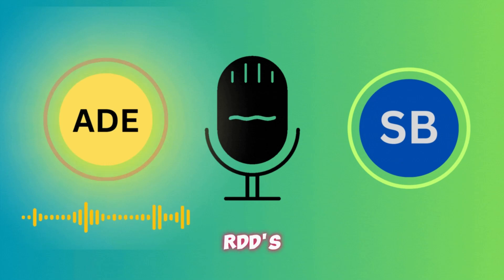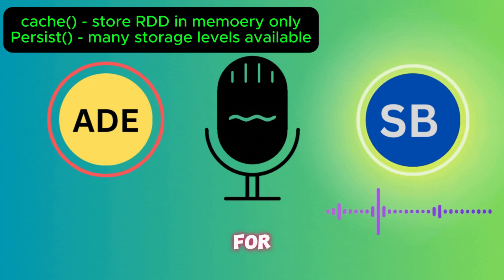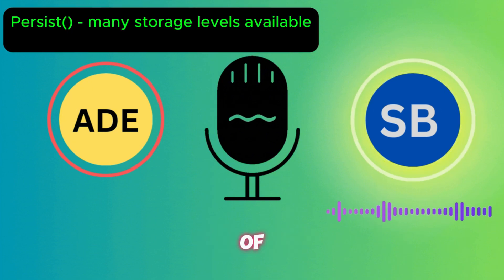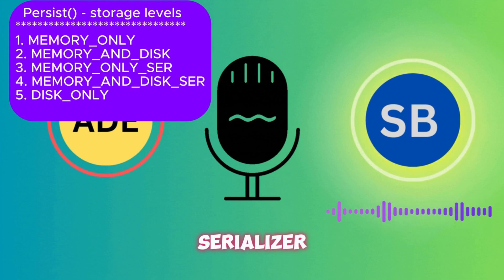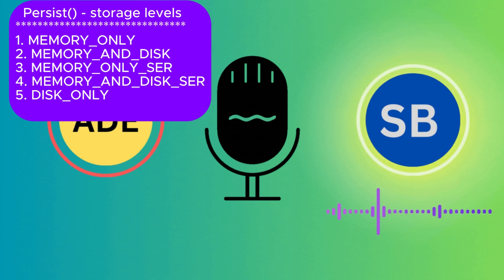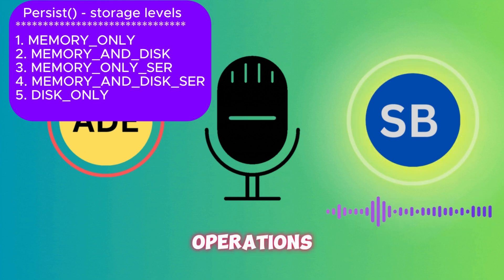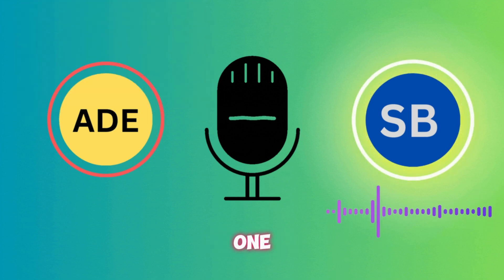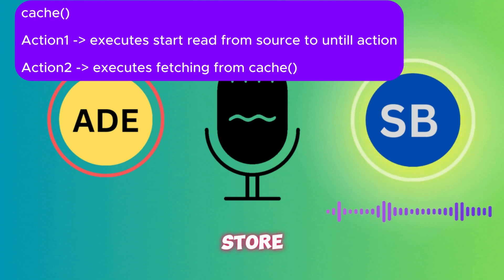pyspark data engineer interview questions and answers || 3-7 years || Cache vs persist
this video for who 𝐞𝐧𝐡𝐚𝐧𝐜𝐞 𝐲𝐨𝐮𝐫 𝐜𝐚𝐫𝐞𝐞𝐫 𝐚𝐬 𝐚 𝐂𝐥𝐨𝐮𝐝 𝐃𝐚𝐭𝐚 𝐄𝐧𝐠𝐢𝐧𝐞𝐞𝐫
𝐝𝐞𝐬𝐢𝐠𝐧𝐞𝐝 𝐭𝐨 𝐡𝐞𝐥𝐩 𝐲𝐨𝐮 𝐜𝐫𝐚𝐜𝐤 𝐭𝐡𝐞 𝐢𝐧𝐭𝐞𝐫𝐯𝐢𝐞𝐰𝐬 𝐨𝐟 𝐭𝐨𝐩 𝐩𝐫𝐨𝐝𝐮𝐜𝐭 𝐛𝐚𝐬𝐞𝐝 𝐜𝐨𝐦𝐩𝐚𝐧𝐢𝐞𝐬 𝐛𝐲 𝐝𝐞𝐯𝐞𝐥𝐨𝐩𝐢𝐧𝐠 𝐚 𝐭𝐡𝐨𝐮𝐠𝐡𝐭 𝐩𝐫𝐨𝐜𝐞𝐬𝐬 𝐚𝐧𝐝 𝐚𝐧 𝐚𝐩𝐩𝐫𝐨𝐚𝐜𝐡 𝐭𝐨 𝐬𝐨𝐥𝐯𝐞 𝐚𝐧 𝐮𝐧𝐬𝐞𝐞𝐧 𝐏𝐫𝐨𝐛𝐥𝐞𝐦.
Most commonly asked interview questions when you are applying for any data based roles such as data analyst, data engineer, data scientist or data manager

Spark Interview questions - 4